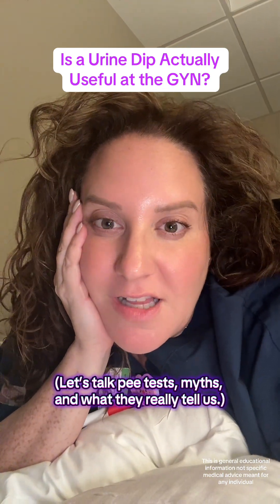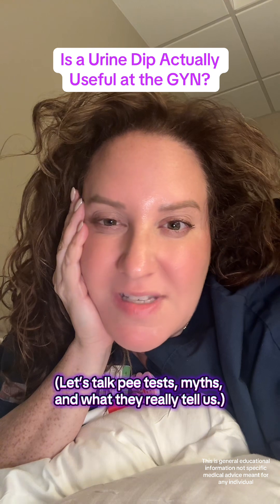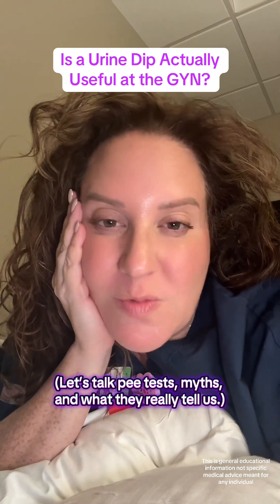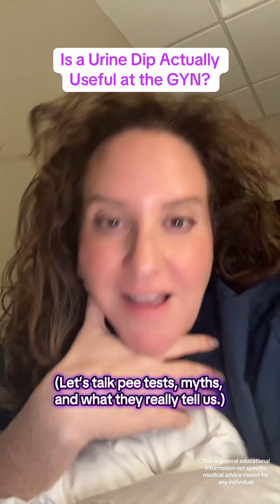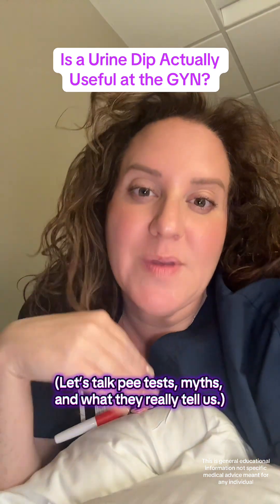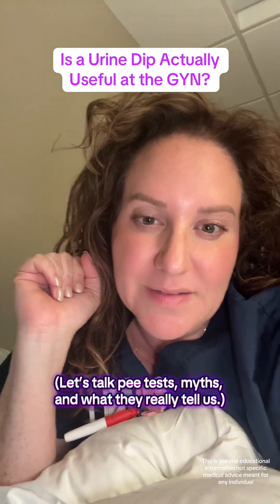Is your GYN urine test helpful? Sometimes but it won’t detect yeast, BV, or most STIs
Is your GYN urine test helpful? Sometimes but it won’t detect yeast, BV, or most STIs. Here’s what it’s actually good for (and what it’s not) * This is general educational information not specific medical advice meant for any individual